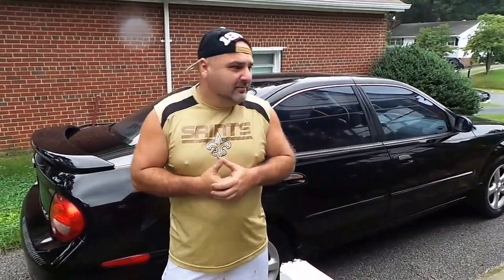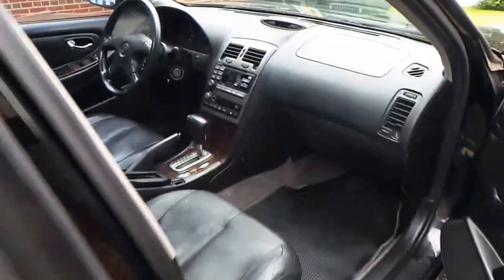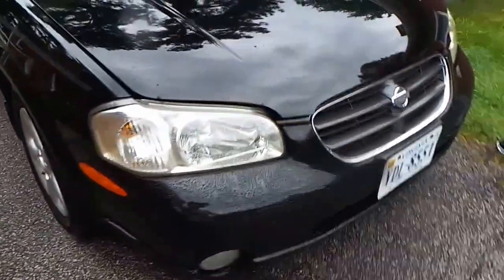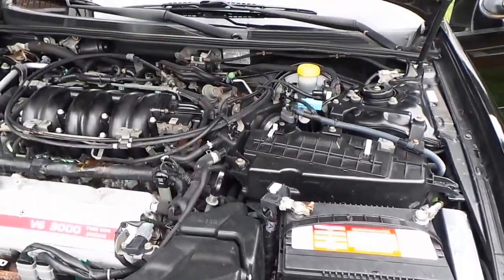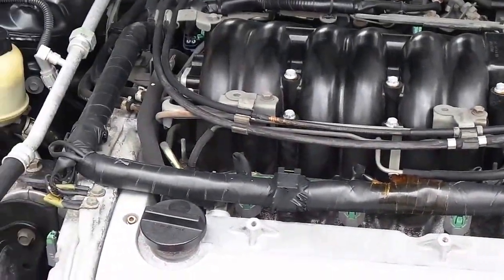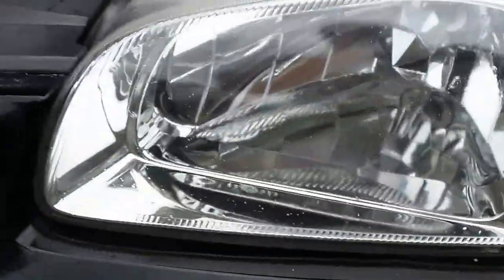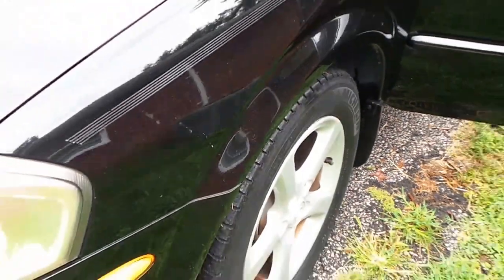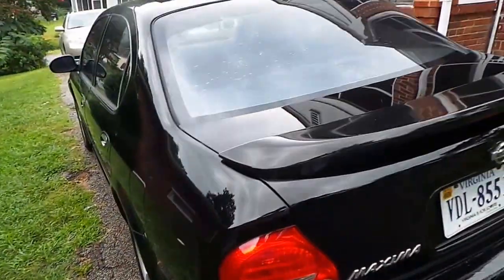What's It Worth? 00 Nissan Maxima Final WalkAround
This video takes you on the final walkaround of our 2000 Nissan Maxima, which is the first car in our second contest so get those guesses submitted. Good Luck To Everyone!! :-)